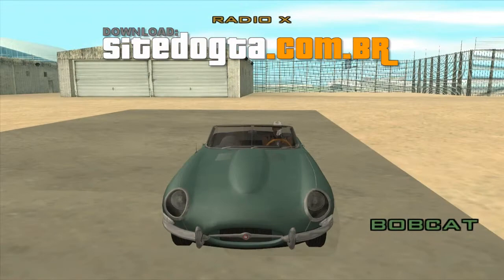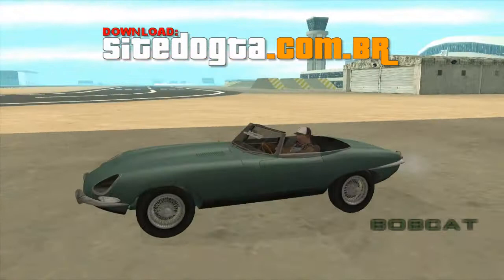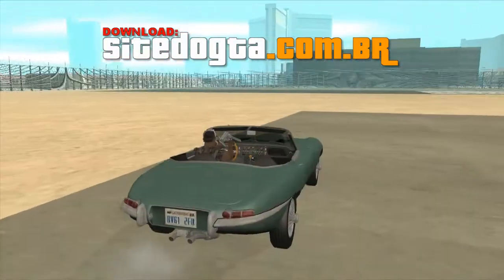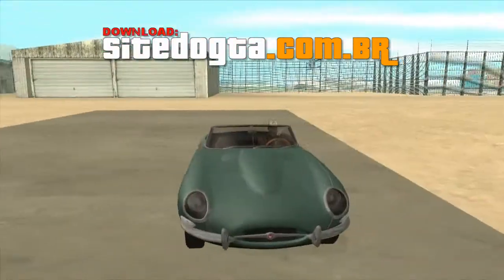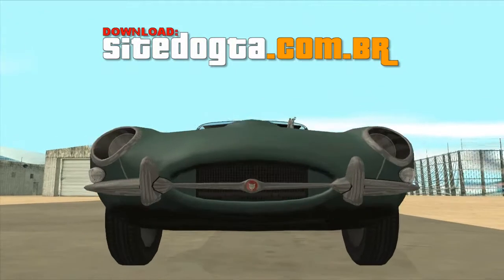MOD Jaguar E-Type 1966 GTA San Andreas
Este é um mod do carro Jaguar E-Type 1966 para o jogo GTA San Andreas da Rockstar Games. Você pode encontrar este e muitas outras modificações no Site do GTA

Mod's GTA San Andreas

O Site do GTA é um dos maiores e mais tradicionais canais sobre GTA V, GTA Online, GTA San Andreas, GTA IV e GTA Vice City. Aqui você encontra carros, mods, códigos, dicas, downloads e muito mais para a série de jogos Grand Theft Auto, o famoso GTA da Rockstar Games.